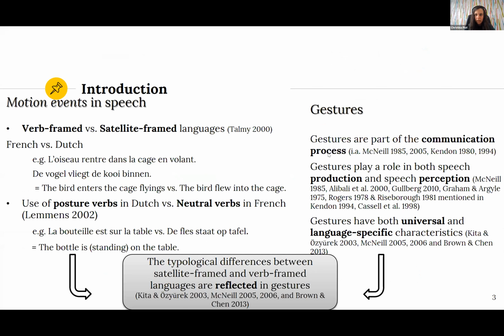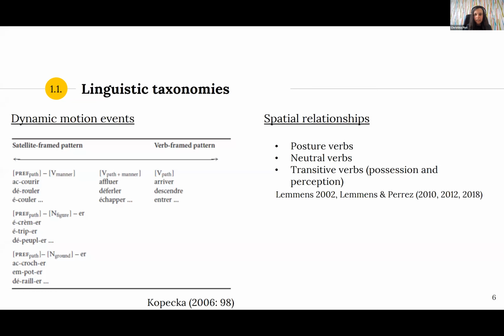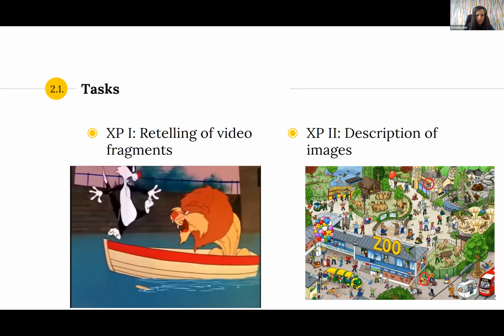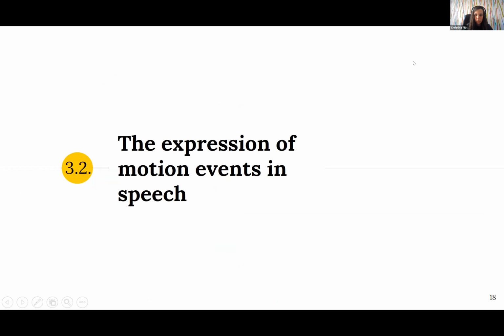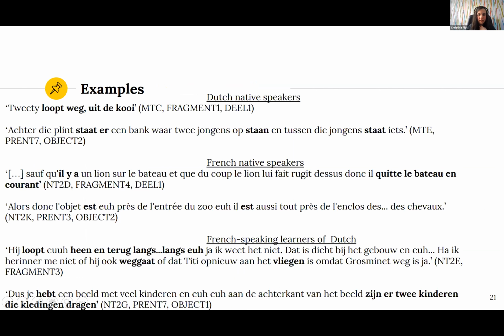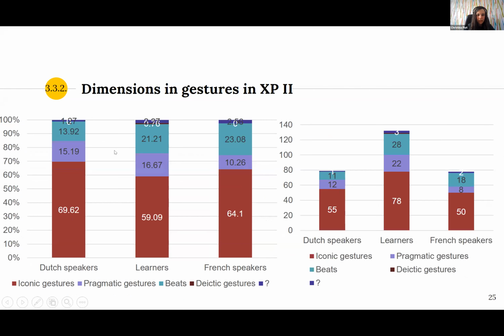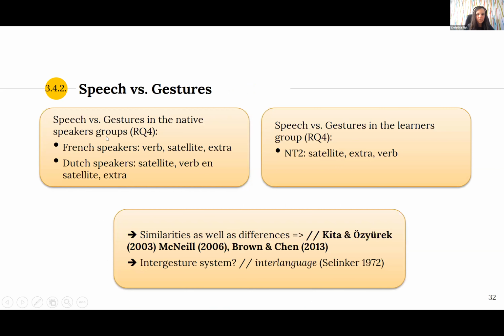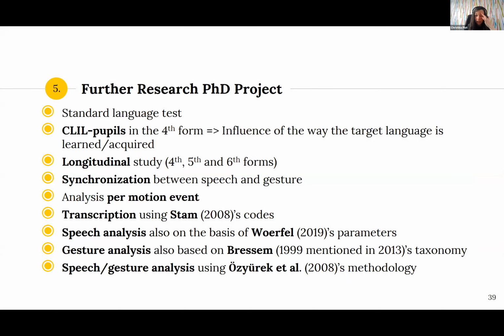Motion Event Workshop Day 2- Christina Piot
Talk "Multimodal encoding of motion events in French and Dutch as L1 and L2"